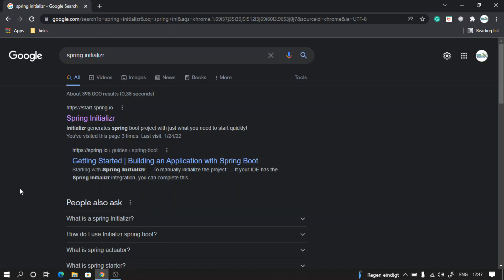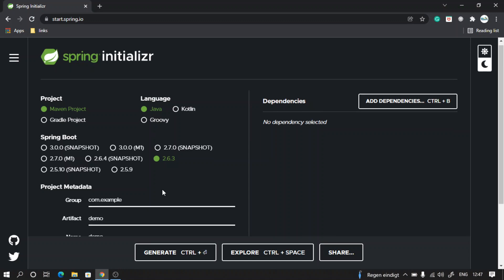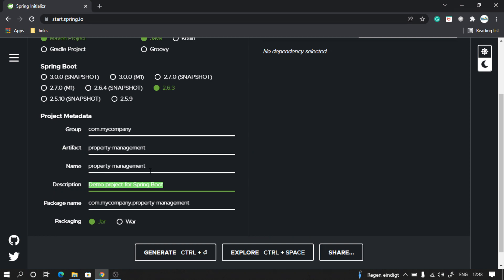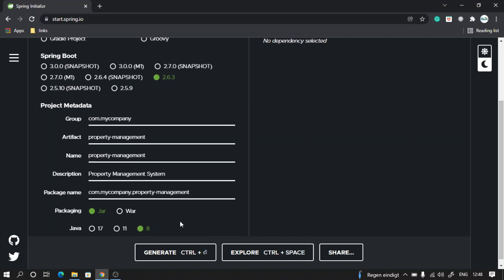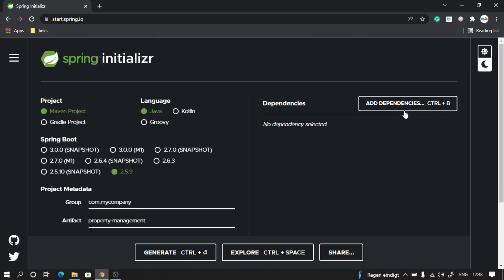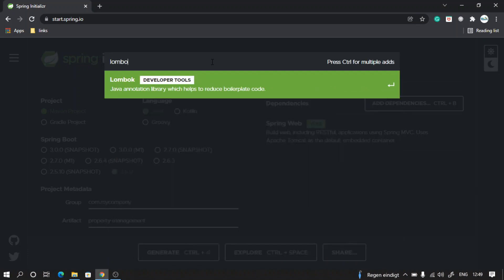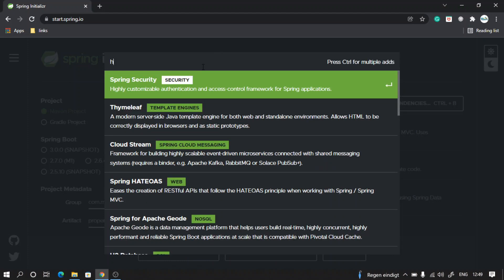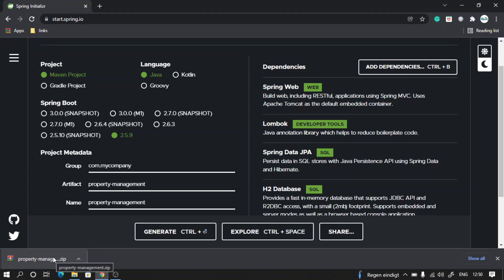4.Generating Springboot starter project.